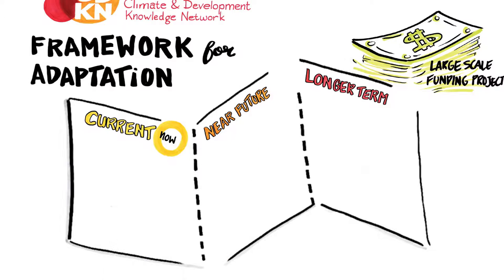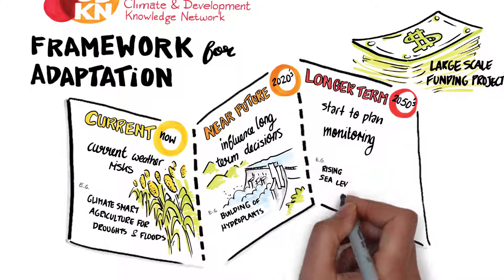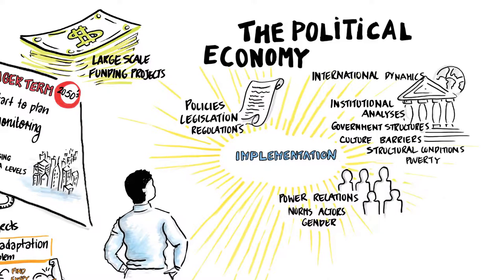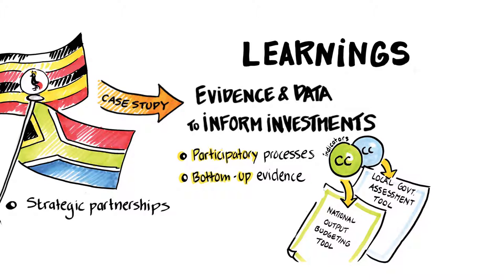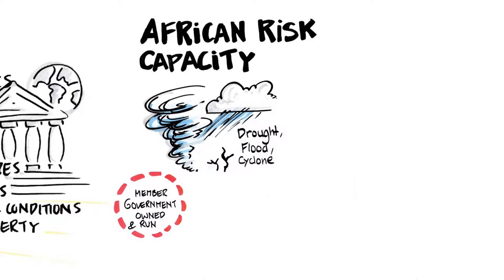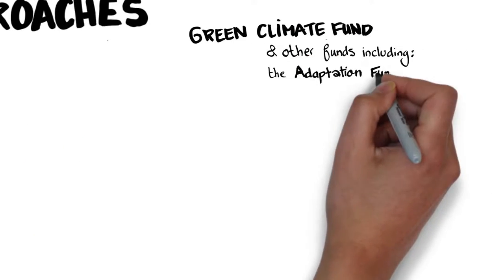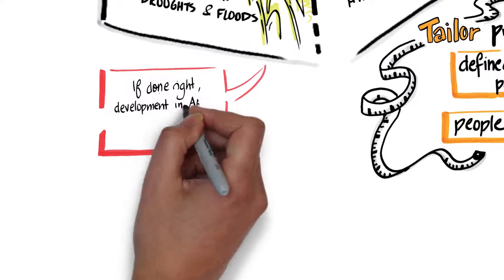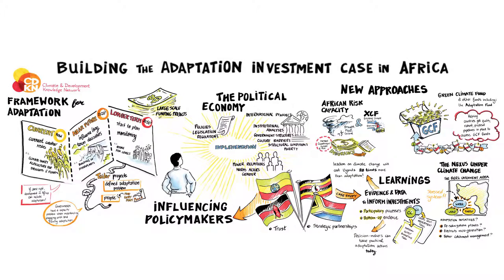Building the Adaptation Investment Case in Africa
How do you build the adaptation investment case in an African context? Watch this animated report on a workshop held in Cape Town, South Africa, which brought together CDKN colleagues and collaborators to discuss adaptation on the continent.

The workshop found that significant opportunities exist in Africa to build adaptation measures directly into new infrastructure developments, often at little additional cost. With the right investments made, CDKN can support policy-makers in building more resilient communities that benefit from development now and in the future.